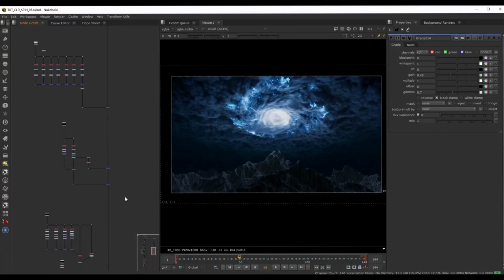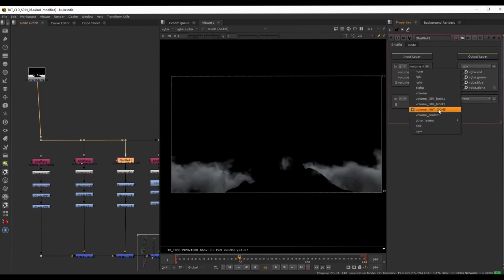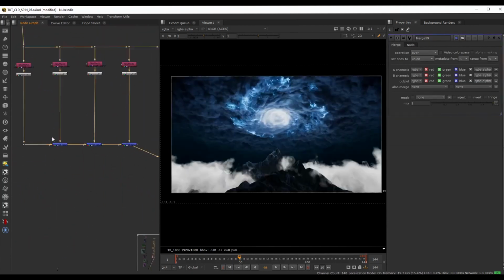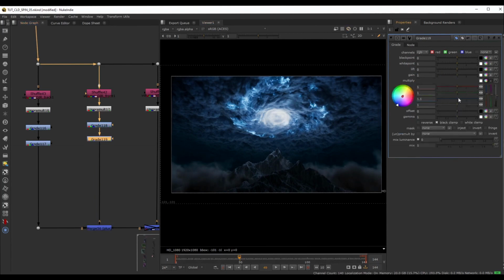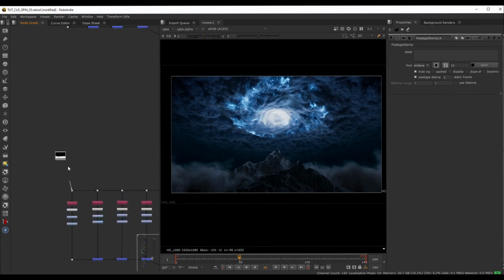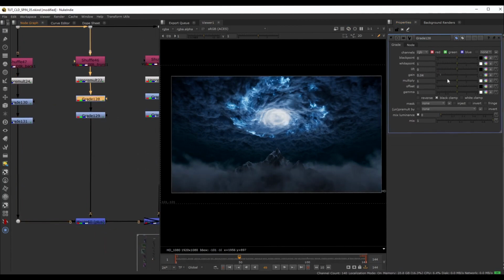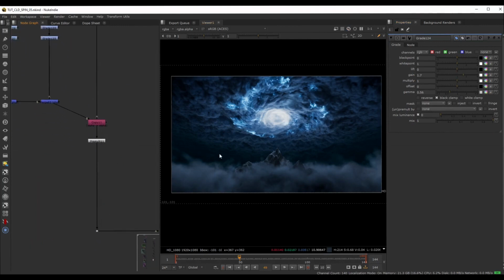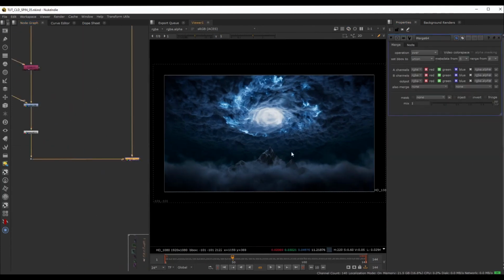34 Fog Comp